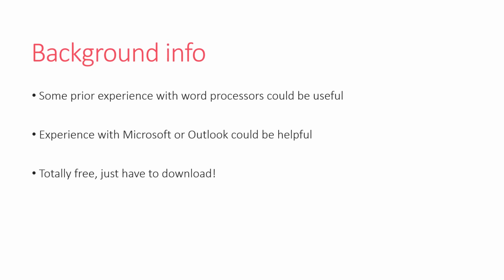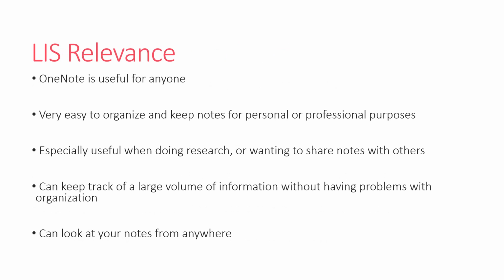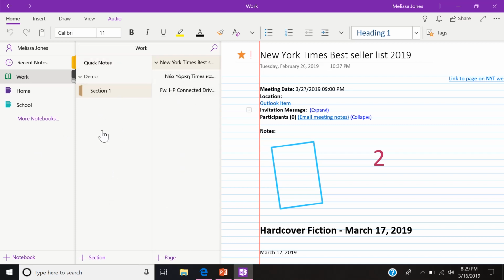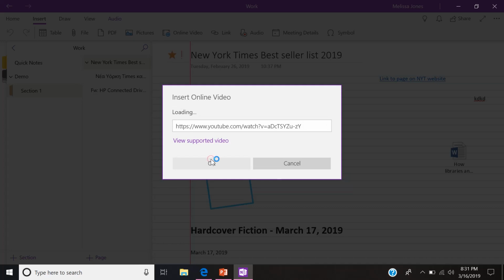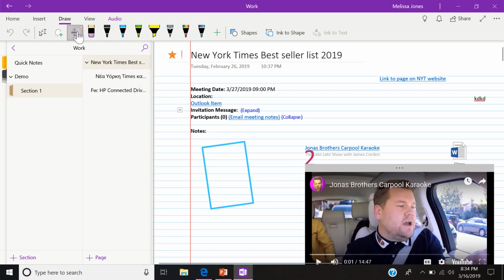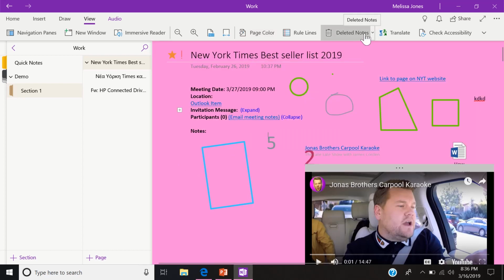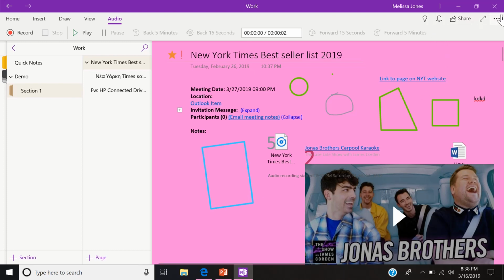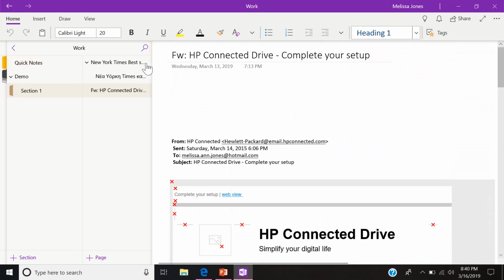Jones_TechTutorial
OneNote Tech Tutorial